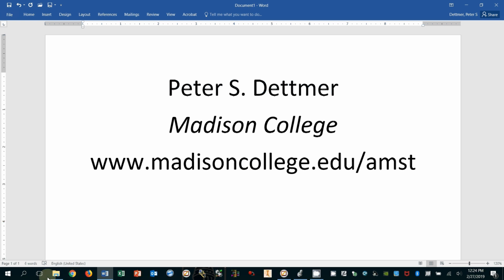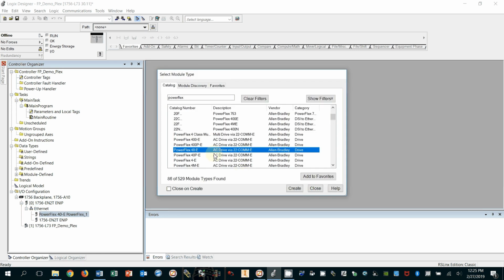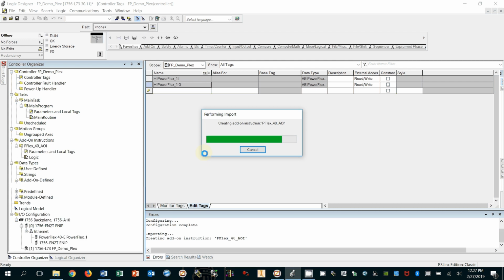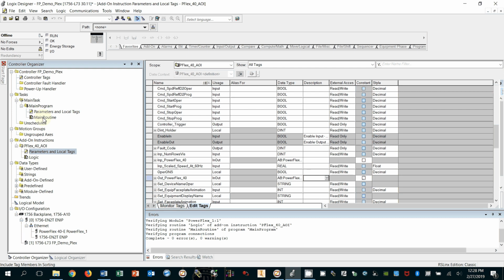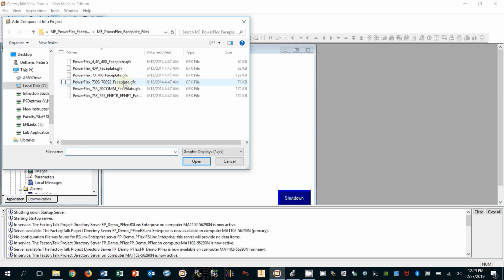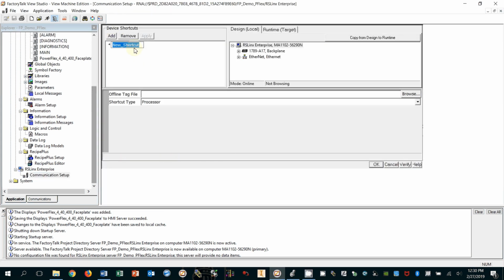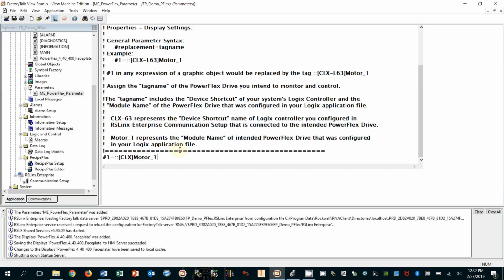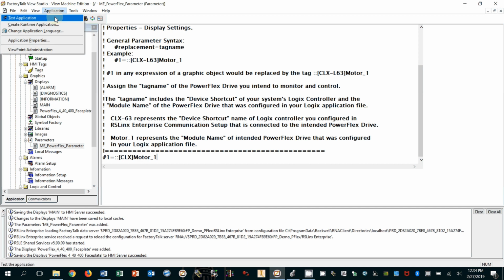Adding Faceplates for PowerFlex 40 drives in Studio5000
This is a quick demo of how to use "Sample code" from Rockwell Automation to add full Faceplate functionality for a PowerFlex 40 VFD to your FactoryTalk View Studio HMI project. This was done on FTV v9 and Studio5000 v30.